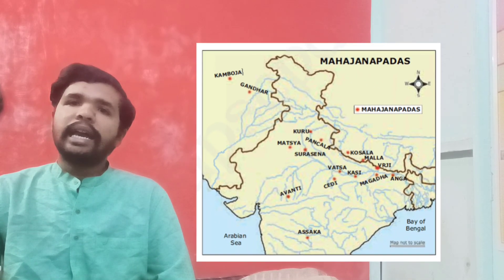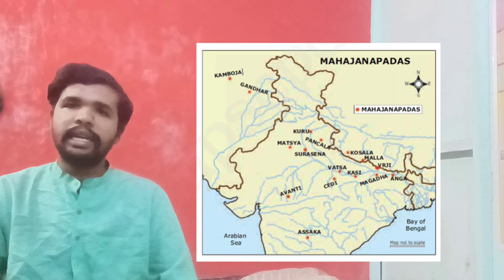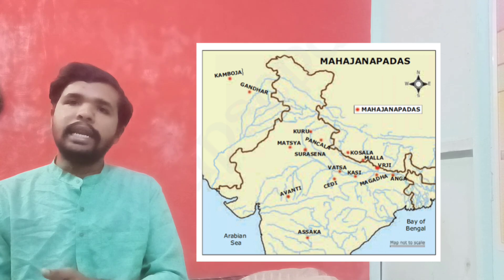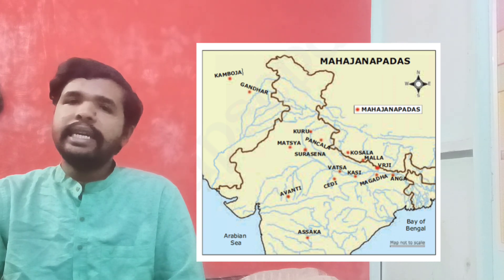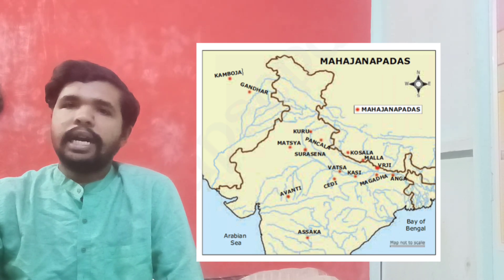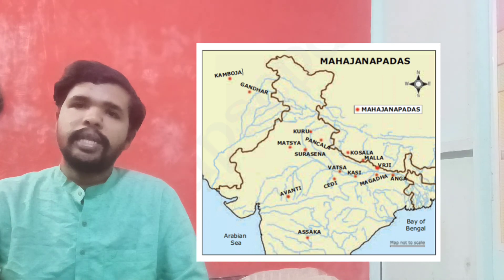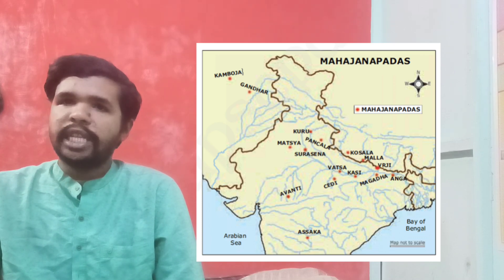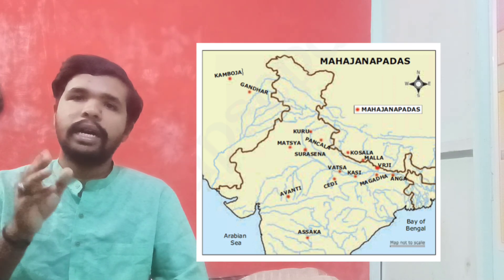Introduction to Mahajanapadas | History Class | Episode 23